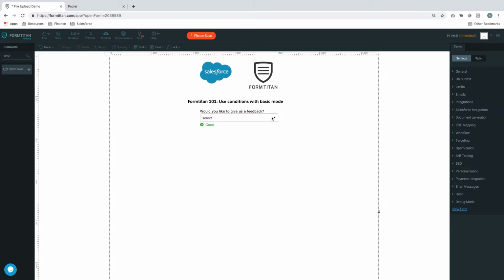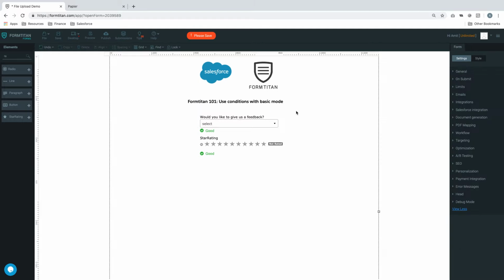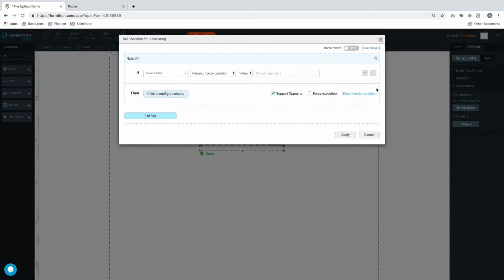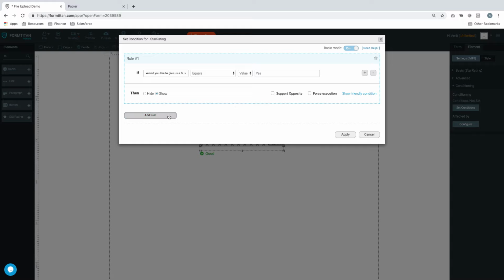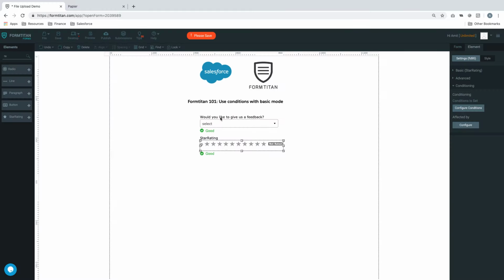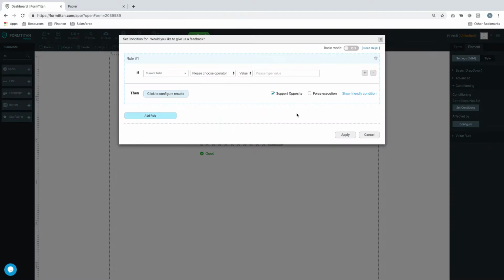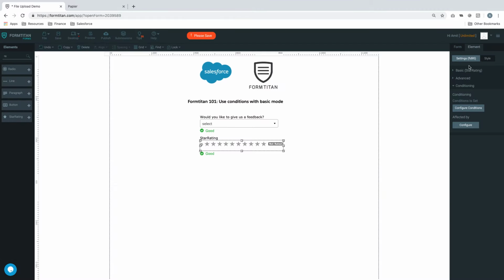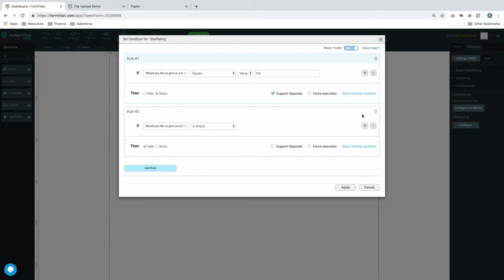1) Conditions 101: Using basic mode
In this video we will show you how to use the basic mode to setup conditions in your form. Conditions are important if you want to ensure that data is pushed to Salesforce like you intend to. Conditions will give you that flexibility.